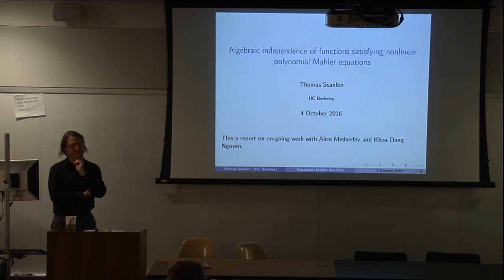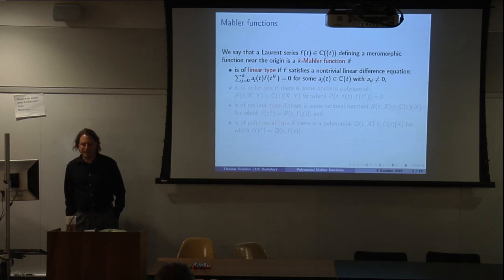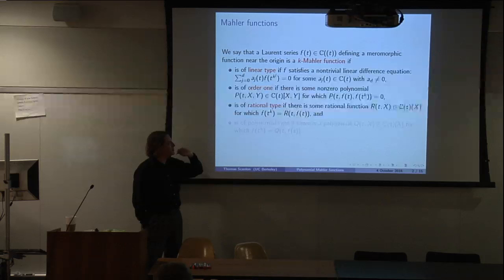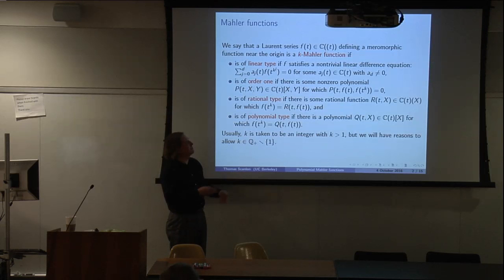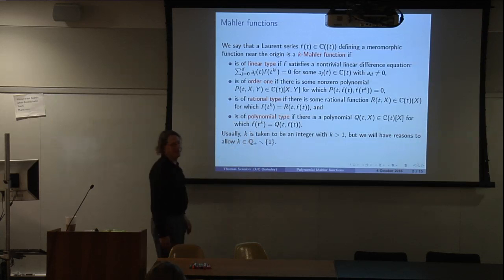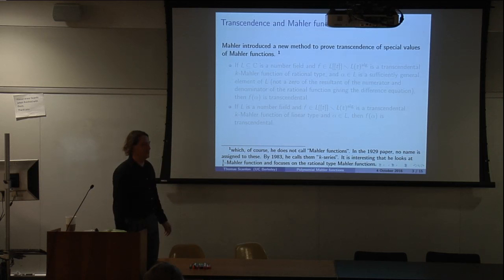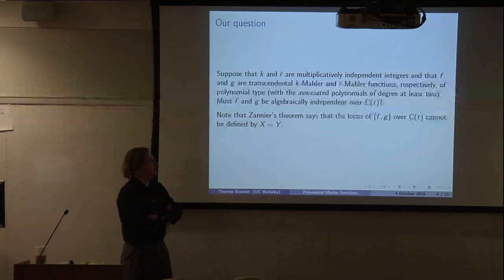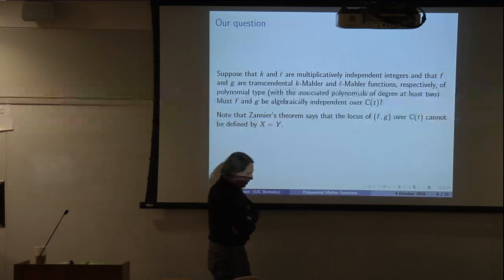DART VII Thomas Scanlon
Title: Algebraic Independence of Functions Satisfying Nonlinear Polynomial Mahler Equations